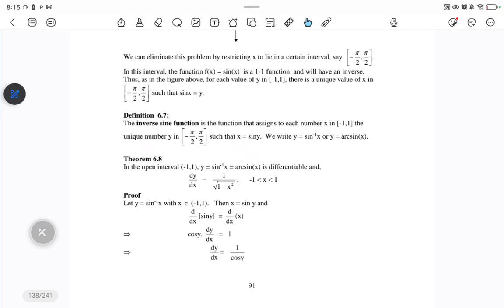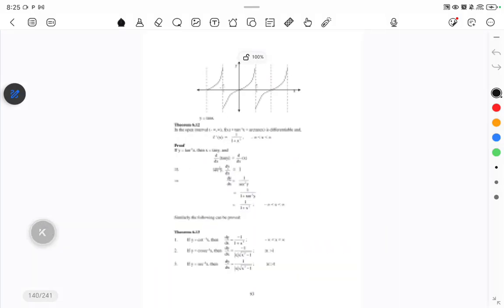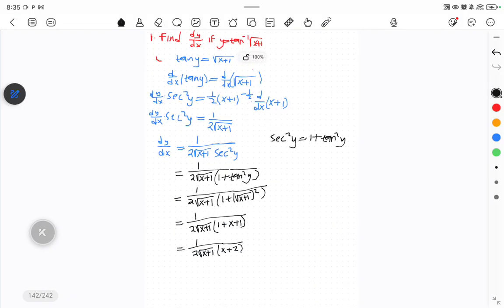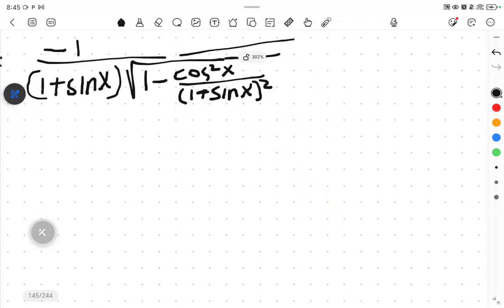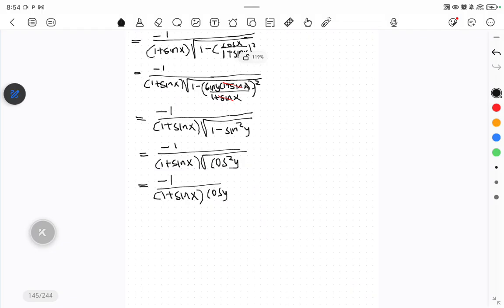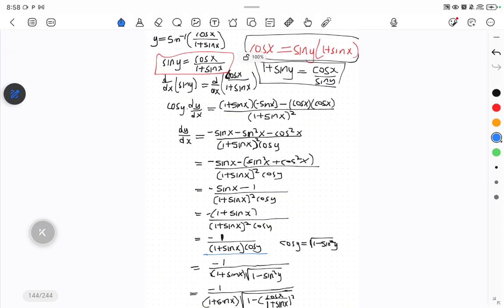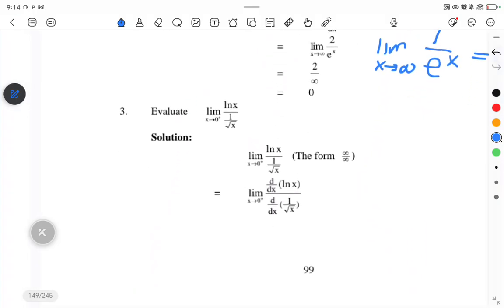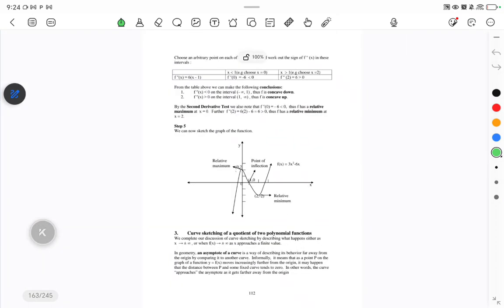Smth011 (Inverse Derivatives, L'Hospital's Rule)